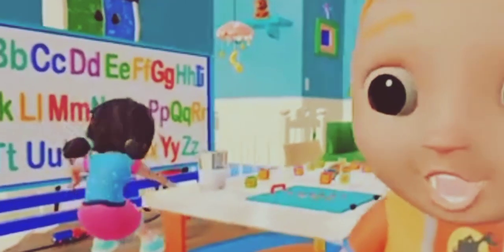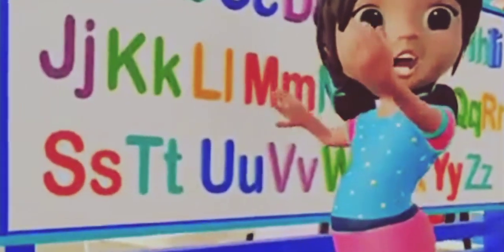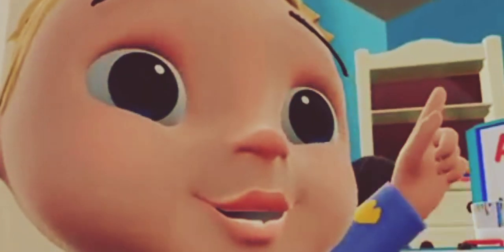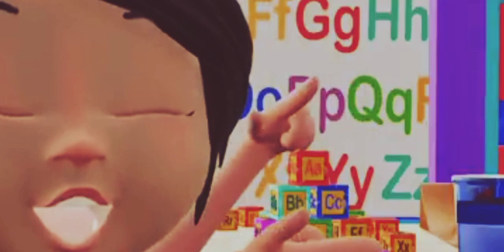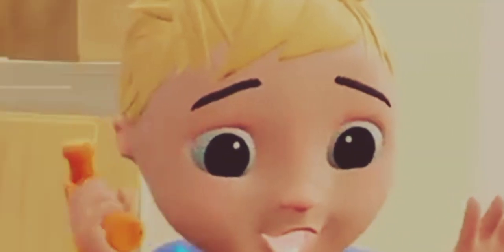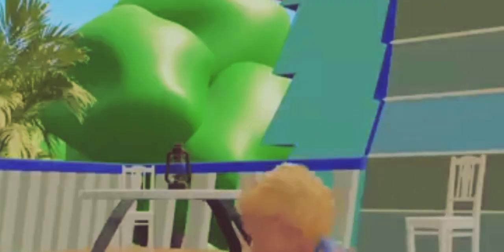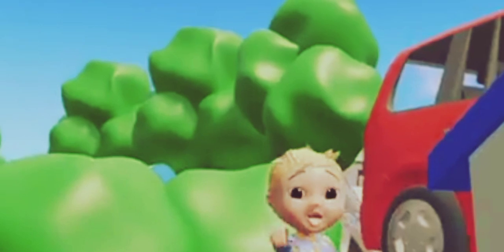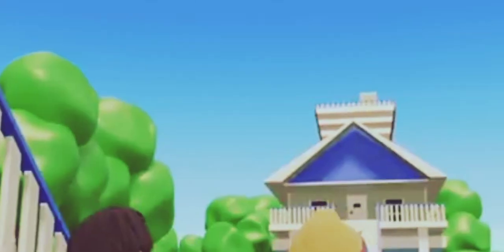EP 1 Toucan Cabana Kids! Educational Learning Lullabies and other Original Songs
🌈 Welcome to Chris ad cartoons- Where Imagination Comes to Life! 🌟

👶🚀 Dive into a world of wonder and laughter with  Chris ad cartoons, the ultimate destination for kids' cartoons! 🎉

🎨 Unleash your child's creativity as we embark on colorful adventures, bringing their favorite characters to life through captivating animations. From delightful stories to educational content, we've got it all!

🌟 What Makes Us Magical:

Engaging Cartoons: Join  Chris ad cartoons Mimi dady and friends as they embark on exciting journeys, teaching valuable lessons along the way.

Educational Fun: We believe learning should be fun! Our cartoons are not only entertaining but also sneak in educational nuggets to stimulate young minds.

Safe and Family-Friendly: At  Chris ad cartoons, we prioritize creating content that parents can trust. Rest assured, our channel is a safe and positive space for kids of all ages.

Interactive Play: Get ready for interactive play and games that encourage kids to participate, learn, and have a blast!

🚀 Weekly Cartoon Episodes
🎨 Fun DIY Crafts
🎵 Catchy Songs and Rhymes
🧠 Educational Content

Thank you for choosing Chris ad cartoons- where smiles are guaranteed, and every day is an adventure! 🌟